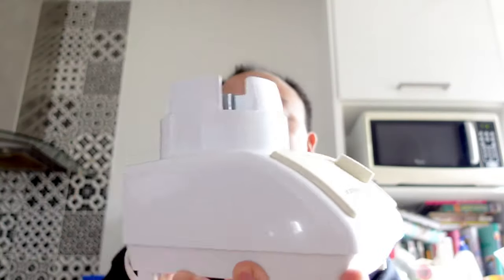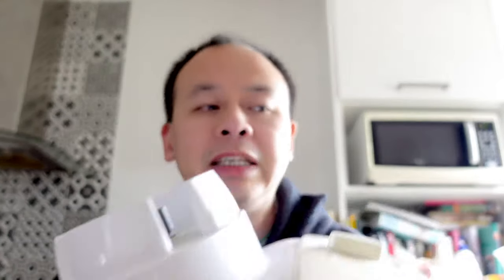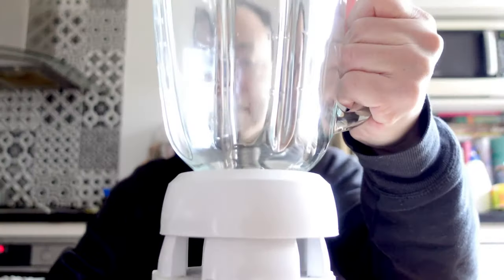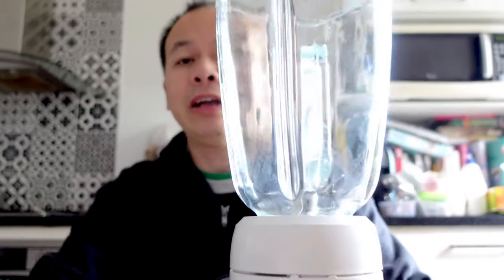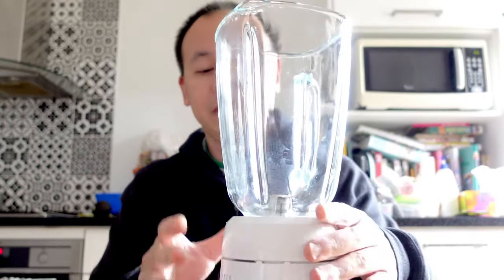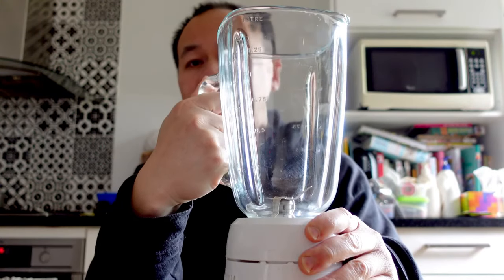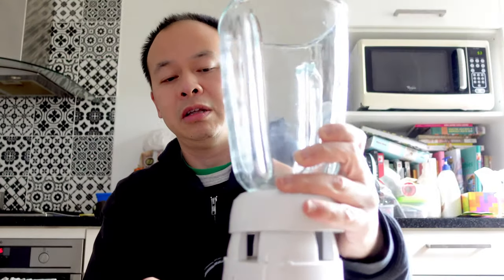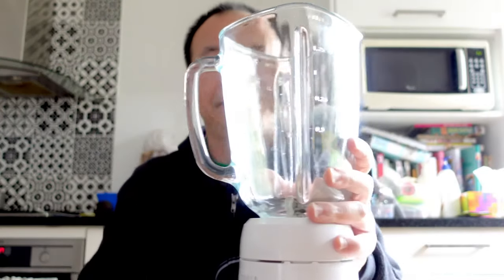Is your blender base stuck?? Here's an easy way to get it unstuck!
Most people might already know this, but I didn't! We have an old blender which we used to use a lot. For awhile now, we haven't been able to get the base off to clean it (undoubtedly because it's stuck with all the milk etc from our smoothies). No matter how much you try to twist it off, it's literally worse than a jar lid.
But I came across a simple solution, and it works! Now we can actually clean the blender jug properly and start making yummy smoothies again, without having to spend hundreds of $$ on a new blender!

Shot on: Sony ZV-1
Edited on: Apple iPad Pro + LumaFusion